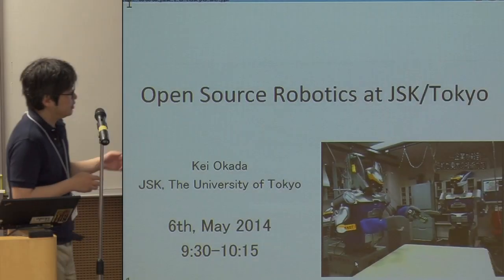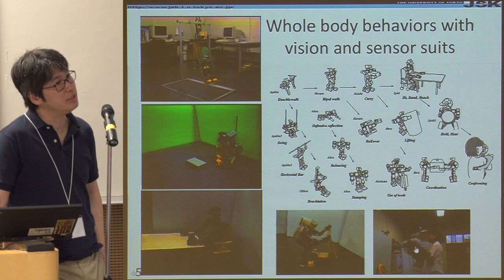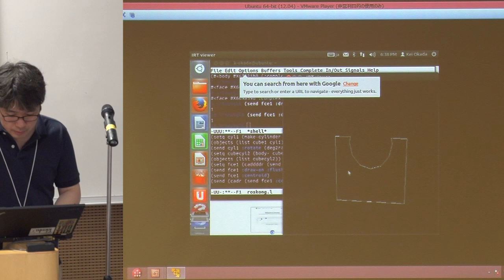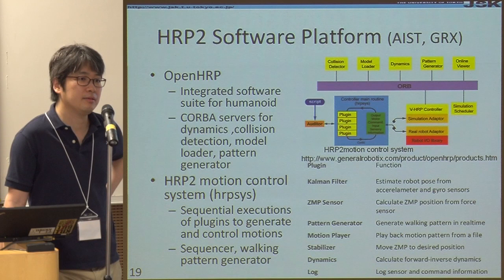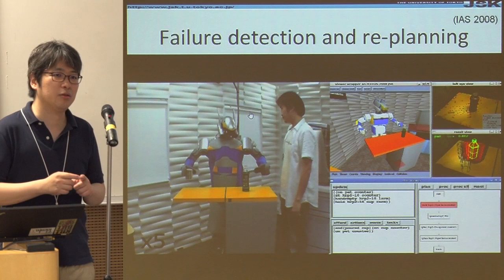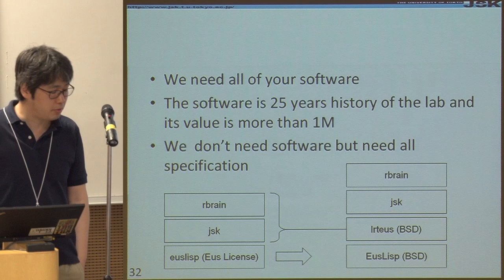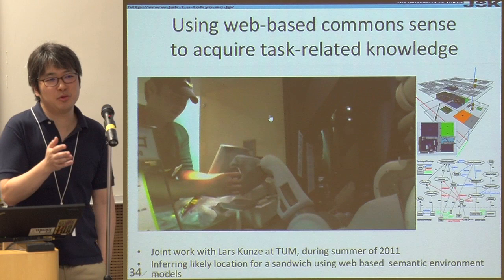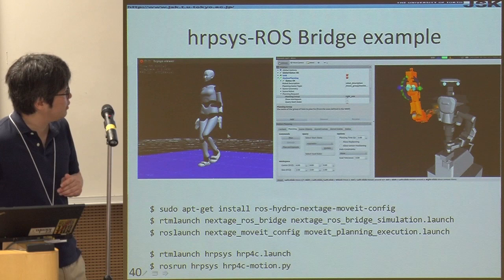ROS Kong 2014 Kei Okada